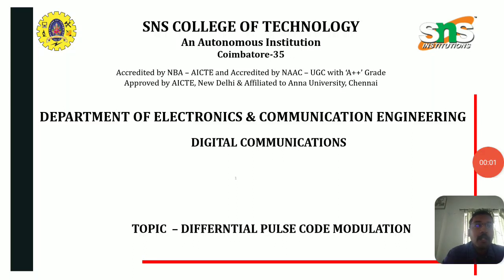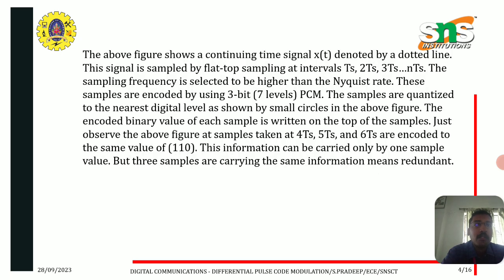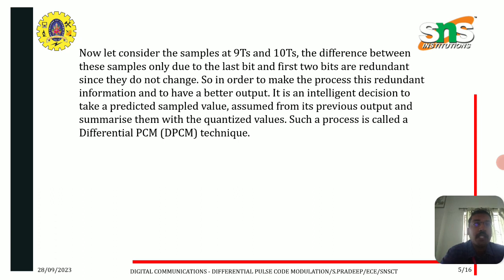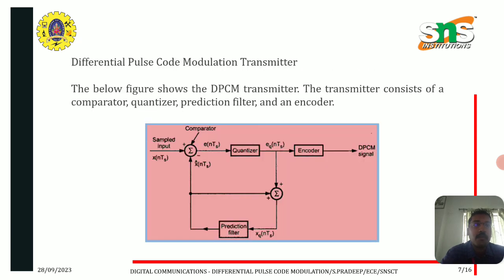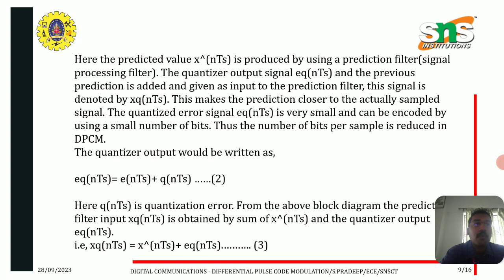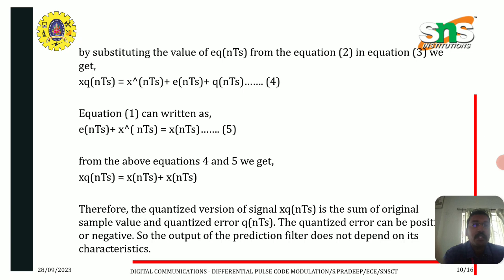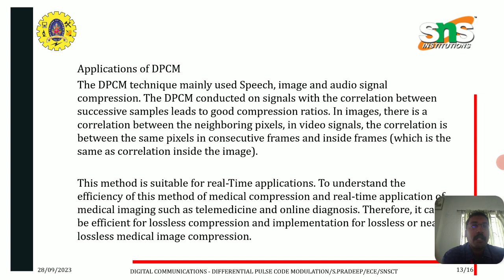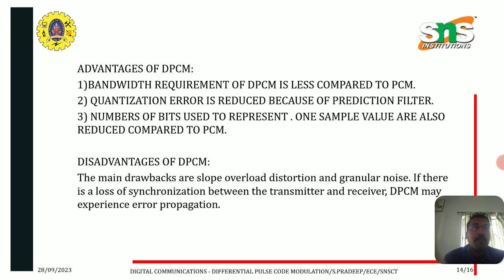Lecture Series DPCM